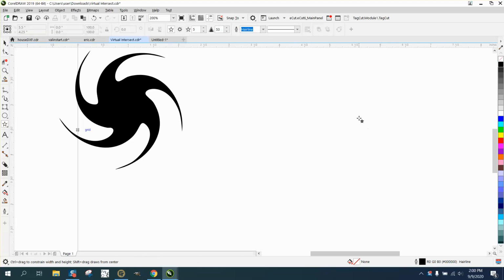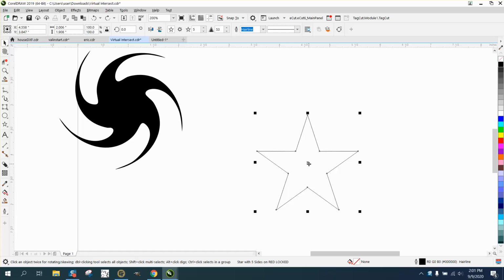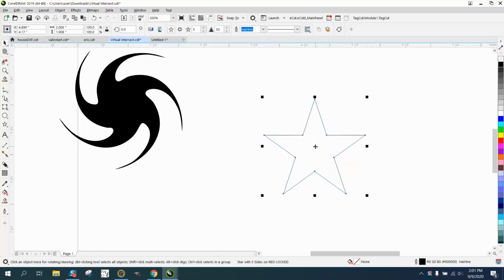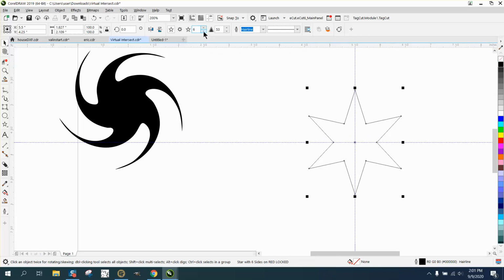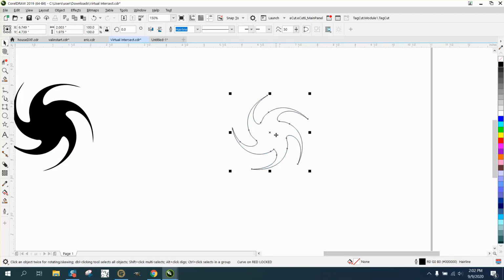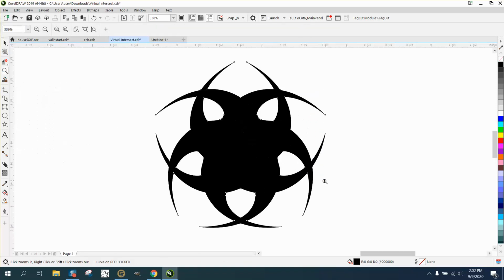Corel Draw Tips & Tricks Twirl Tool make thing Equal Part 3